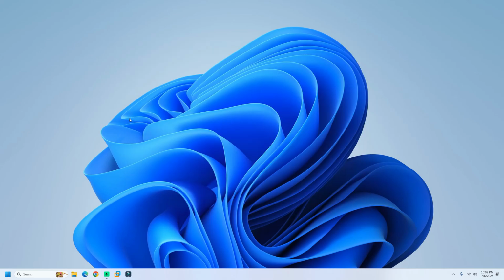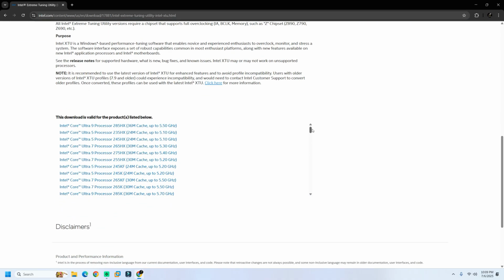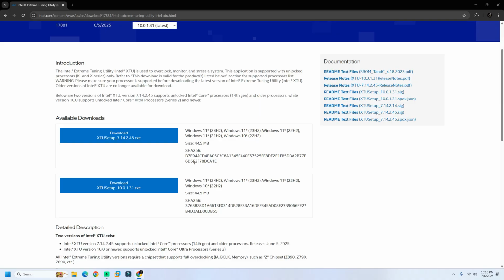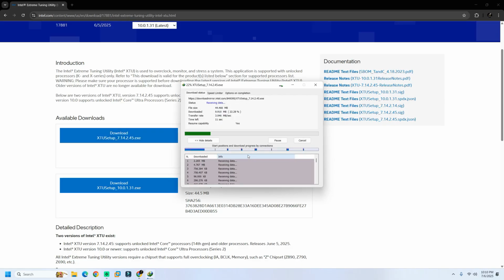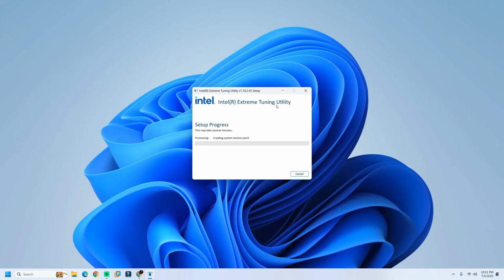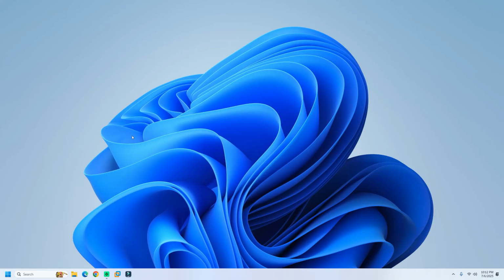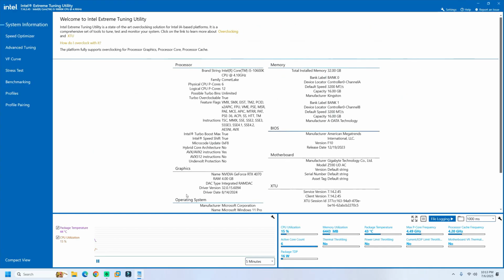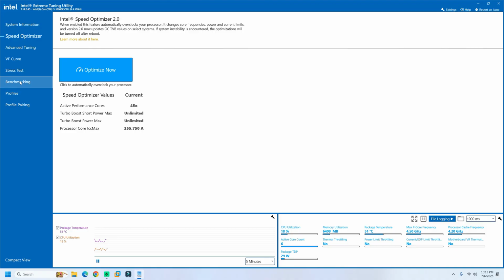How to Install Intel® Extreme Tuning Utility Intel® XTU on Windows 11 24H2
The Intel® Extreme Tuning Utility (Intel® XTU) is used to overclock, monitor, and stress a system. This application is supported with unlocked processors (K- and X-series) only. Refer to “This download is valid for the product(s) listed below” section for supported processors list.   WARNING: Please make sure your processor is supported before downloading the latest version of Intel® Extreme Tuning Utility (Intel® XTU). Older versions of Intel® XTU are no longer available for download.

In this YouTube tutorial on my channel Tech Solutions, I’ll be guiding you on how to install Intel® Extreme Tuning Utility (XTU) on Windows 11. Intel XTU is an advanced performance tuning software developed by Intel. It allows power users, gamers, and enthusiasts to monitor and fine-tune system performance, overclock their CPU, manage power settings, and track system stability through real-time data. It’s an excellent tool for safely pushing the limits of supported Intel processors while staying in control.

To begin the process, we need to visit the official Intel website—the download link is already shown on your screen. This is the official landing page for Intel XTU, directly from Intel. Once you're on this page, scroll to the bottom, where you’ll see a detailed list of supported Intel processors. Please make sure your system’s processor is included in that list before downloading and using the utility. Compatibility is important, and running XTU on unsupported systems can lead to failed installation or unpredictable behavior.

There are two versions of the Intel XTU download available on the page. One version is designed for older generation Intel processors, specifically up to the 14th generation. The other version is meant for the newer Intel Core Ultra processors. Since we’re using a 10th generation Intel processor, we’ll proceed with downloading the version meant for older generations. Click the correct installer and begin the download. The file size is small, so the download should complete in a few seconds depending on your internet speed.

Once downloaded, go ahead and run the installer. Follow the onscreen instructions to complete the installation. For the installation to complete successfully, a system reboot is required. As it’s not possible to record the screen during the reboot process, we’ll pause here and resume once the system restarts.

Welcome back! The reboot is complete and Intel Extreme Tuning Utility has now been successfully installed. Let’s open it. Here it is—welcome to the Intel XTU dashboard. The interface is clean and packed with features that allow you to monitor CPU temperature, core voltage, system load, and adjust frequency settings in real time. It’s especially useful for optimizing performance, whether you’re gaming, rendering, or just want better system control.